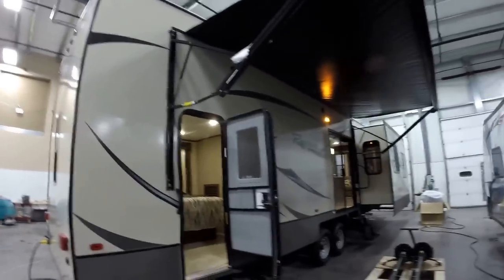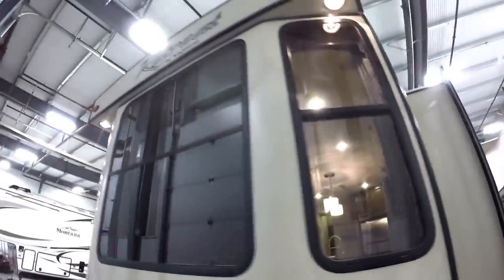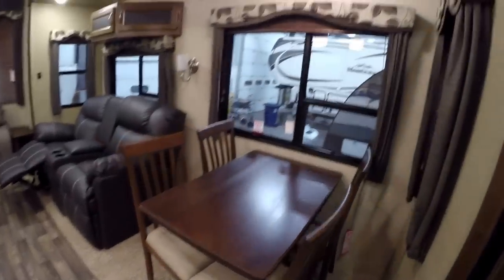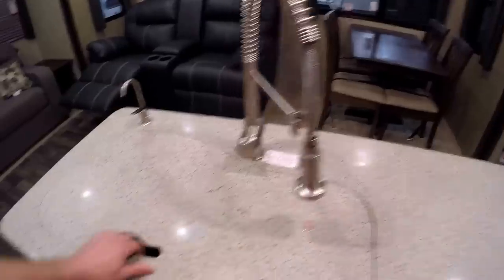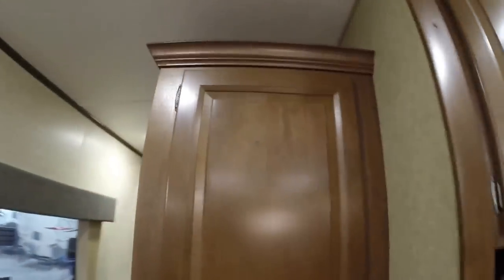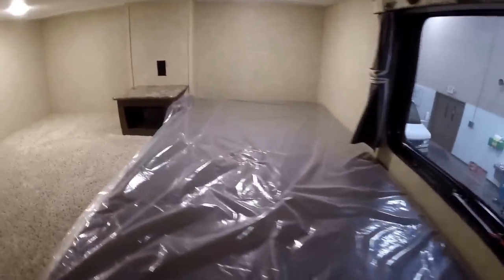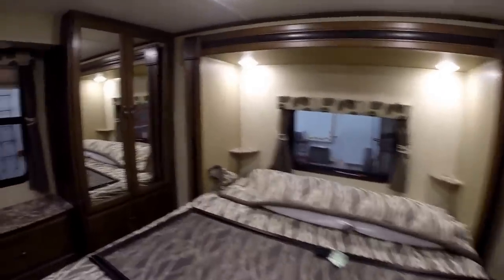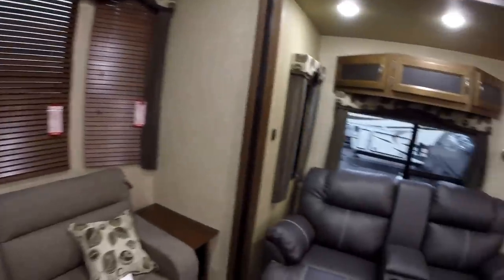2016 Keystone Retreat 391 Loft Destination Trailer with Opposing Slides!